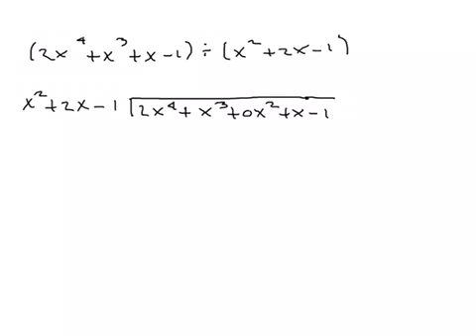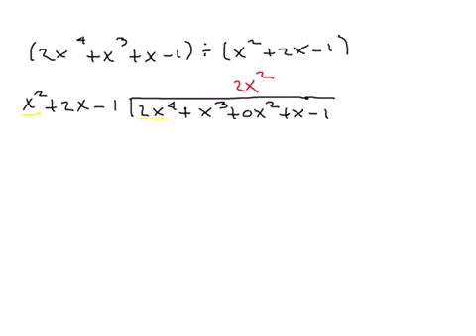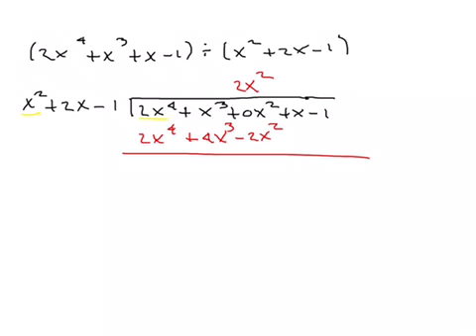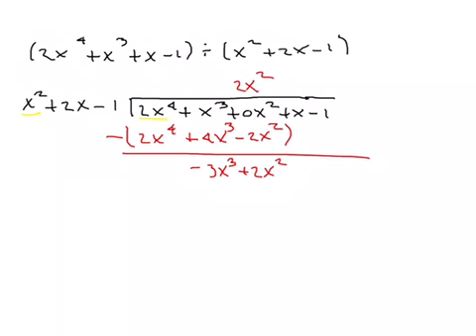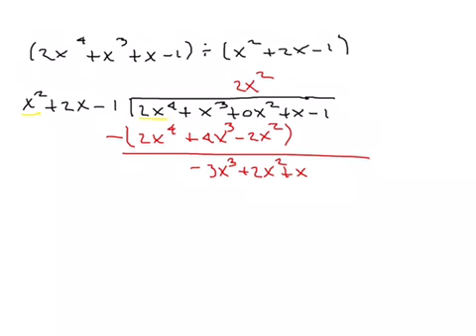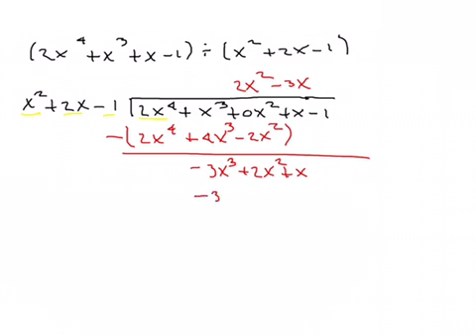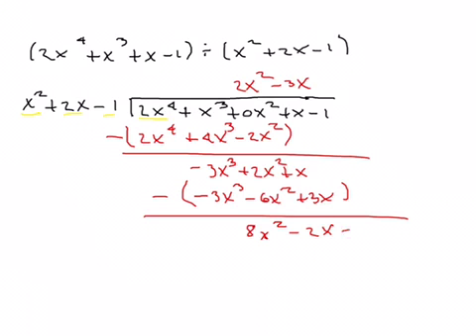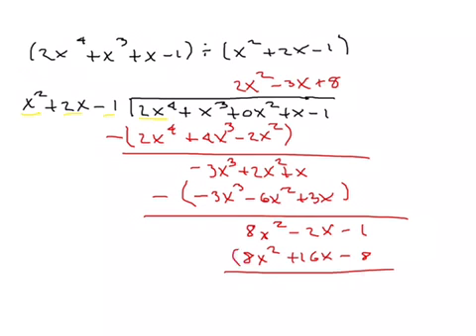Long division polynomials